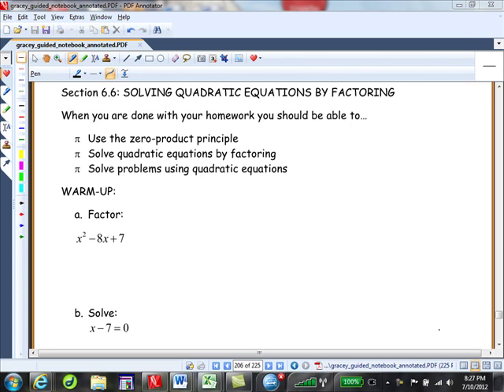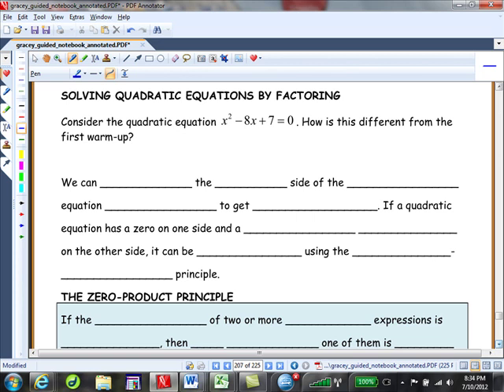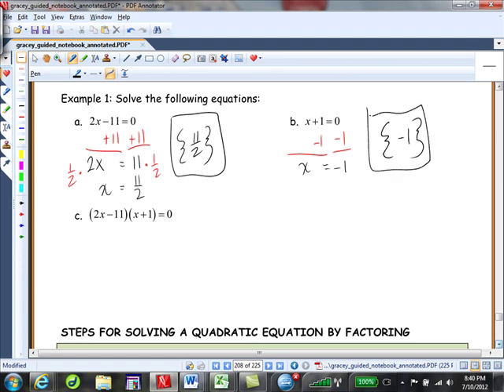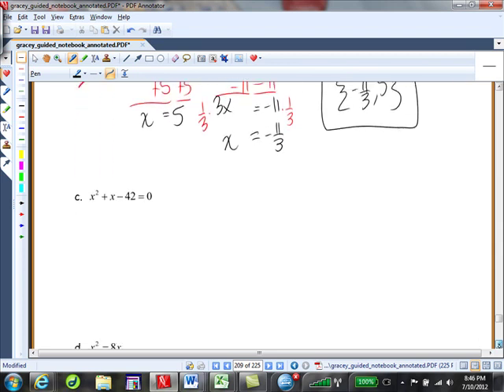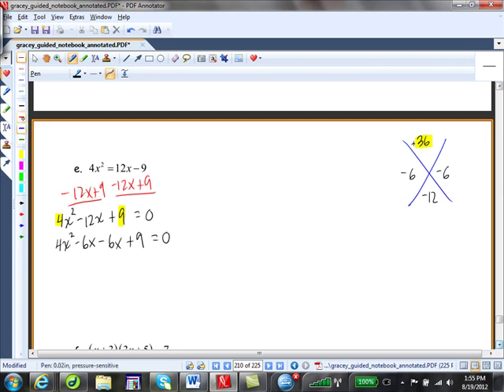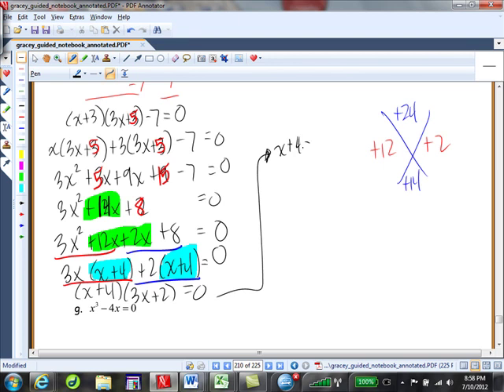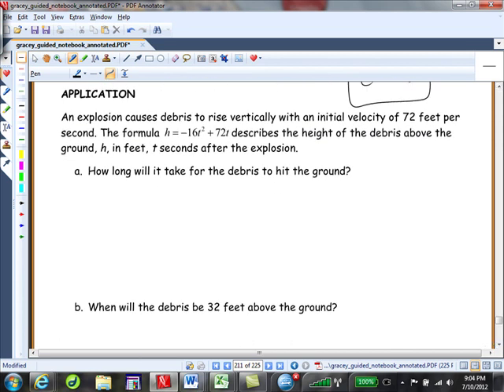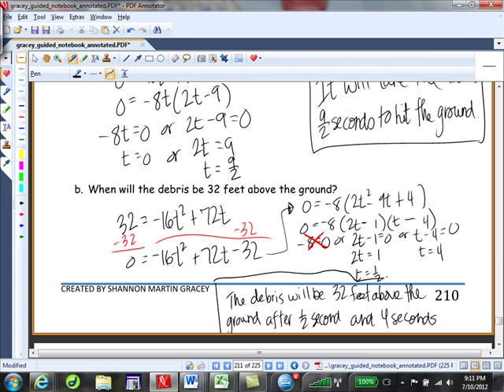Solving Quadratic Equations by Factoring 6 6 edit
This video follows Robert Blitzer's Introductory and Intermediate Algebra for College Students text and covers using the zero-product principle, solving quadratic equations by factoring, and solving problems using quadratic equations